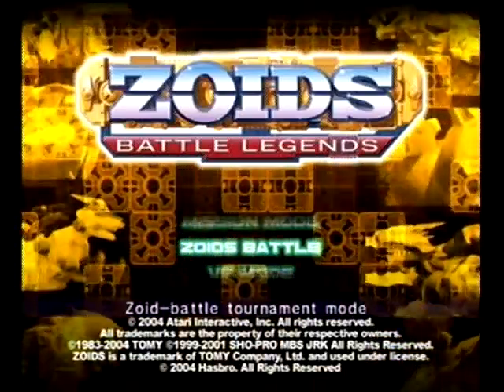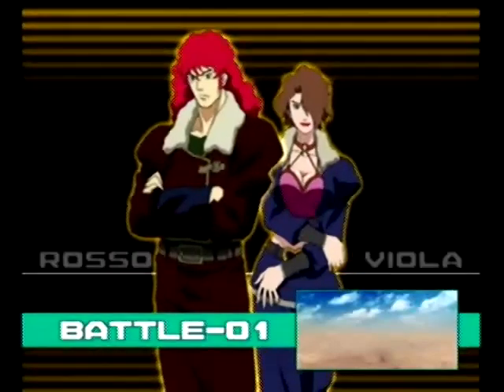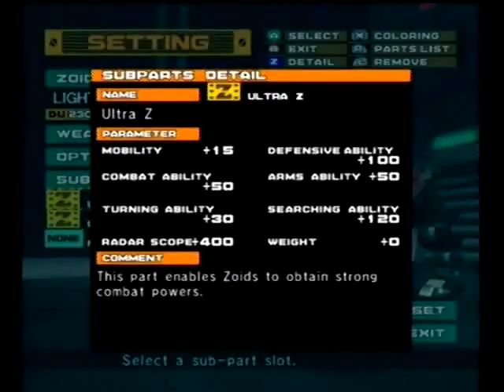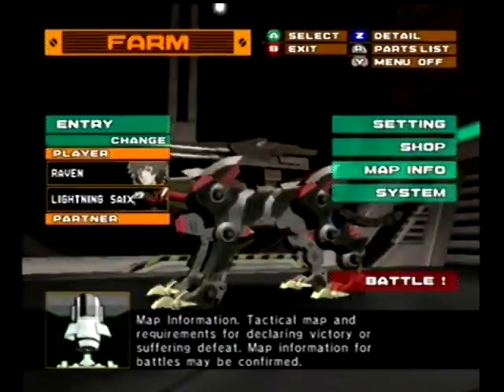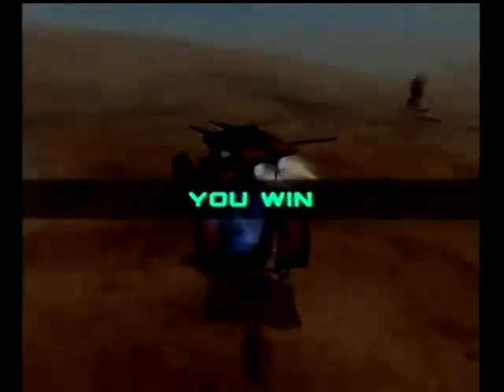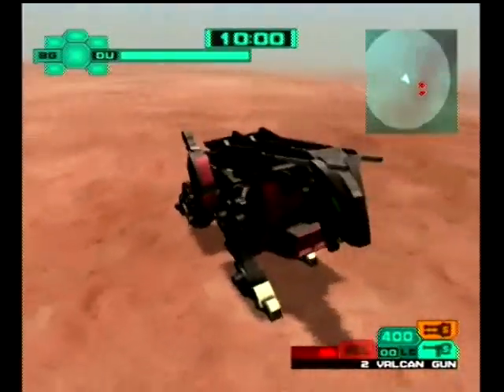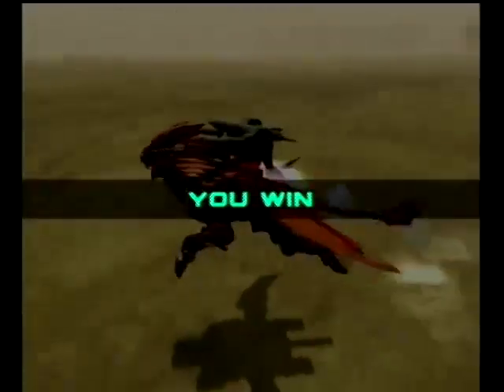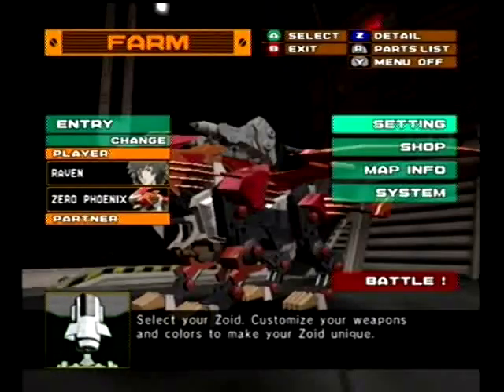Zoids: Battle Legends - Episode 10 - Chaotic Century Tournament Part 1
I start the chaotic century tournament with my god file